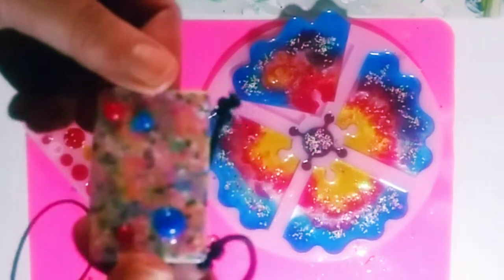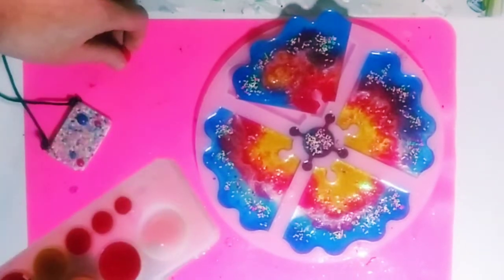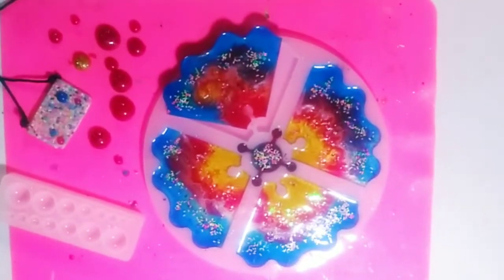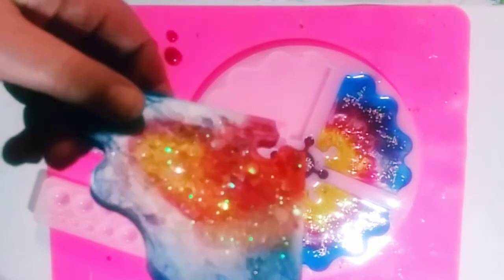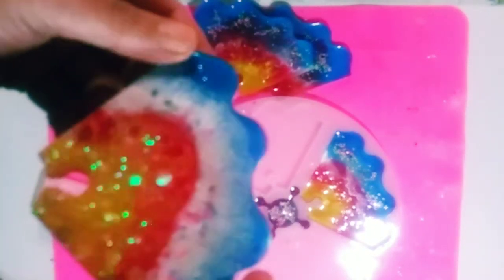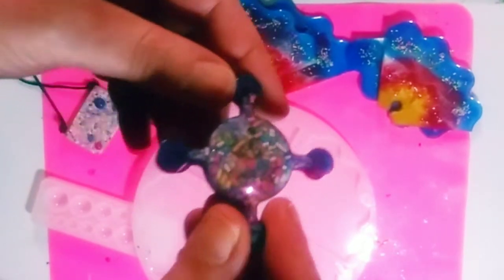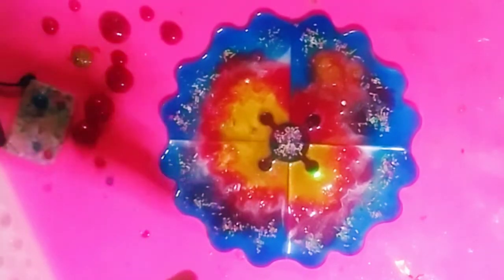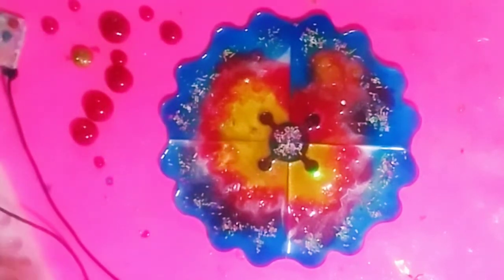CANDY COLORED RESIN COASTERS / CANDY INSPIRED / RESIN UNMOLDING / FANTASTIC RESULTS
Hey guys, just a quick video today showing off my new resin coasters. I love my idea of making some candy 🍬 inspired resin art. Hope you enjoy and I hope everyone is safe. Thanks for always supporting me and showing me some 💘.

Materials:
Clearcast 7050 2:1 ratio resin
Primal Flow micas in candy apple red, indigo, white gold and bright gold
Let's resin coaster mold